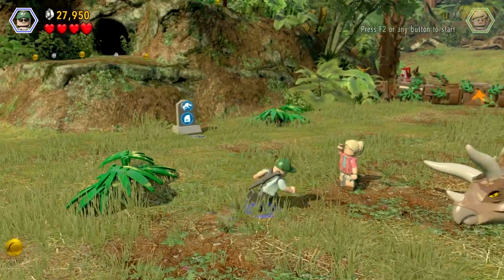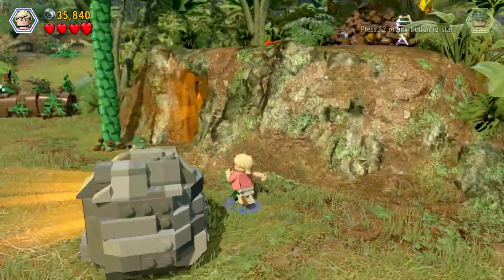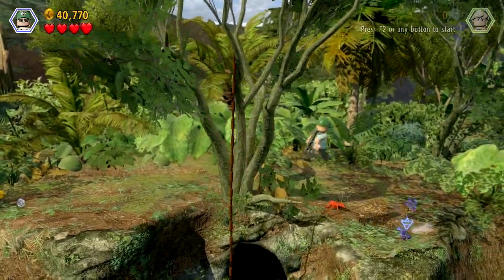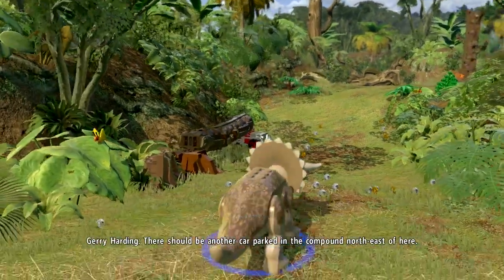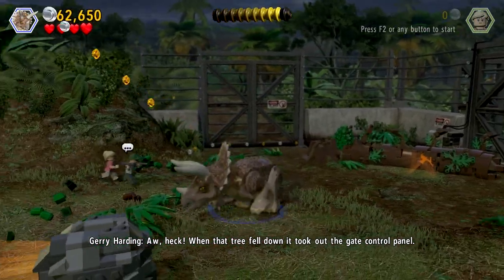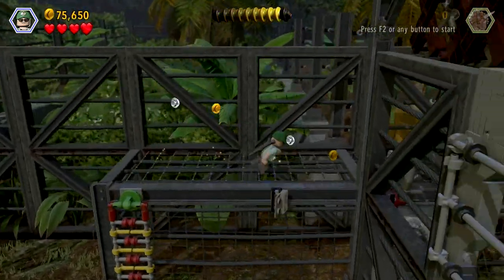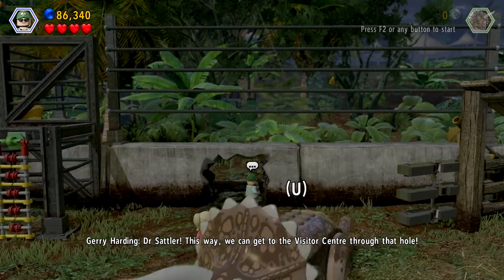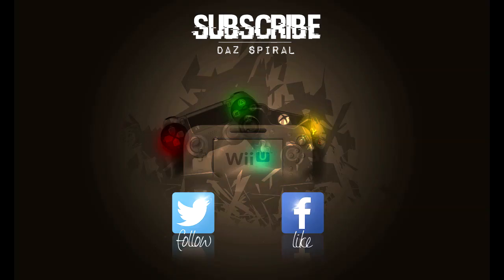Lets Play Lego Jurassic World #3 - The Poorly Trike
I can't wait any longer to play this game so here we go.  Dinosaurs, lego, Jurassic Park Lego! what more can you possibly want so join me  on the adventure of a life time through some of the best films to hit the big screen.